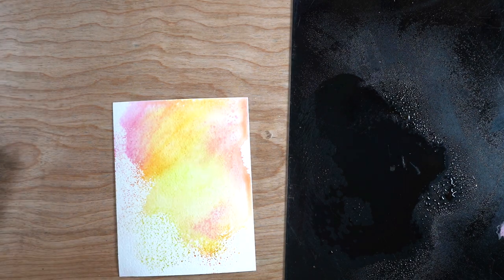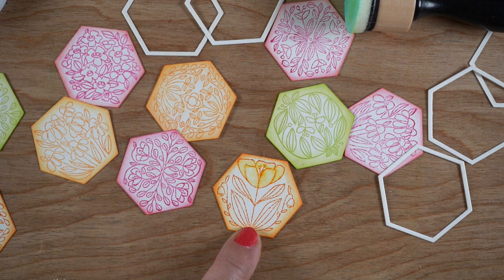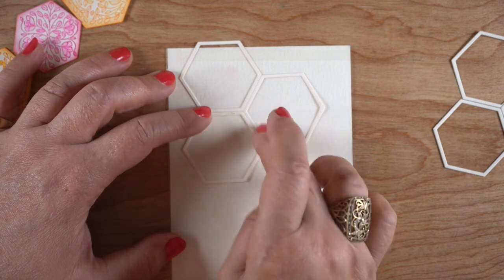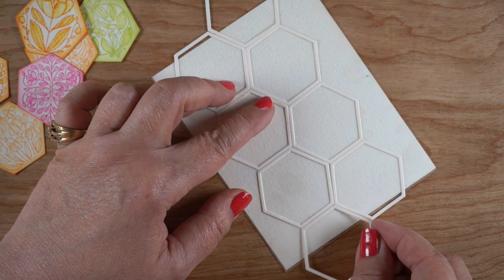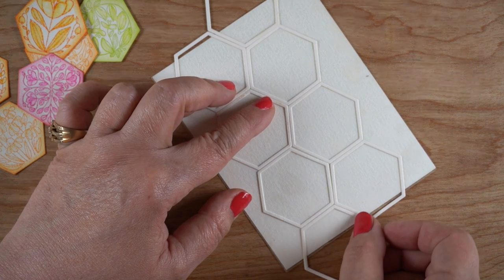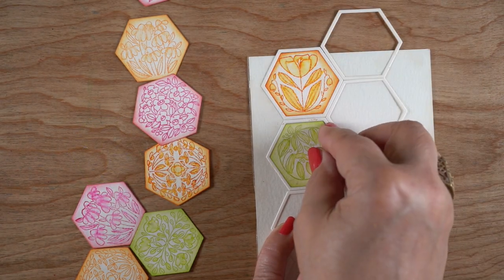Stamped Quilted Hexagon Card - Distress Inks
A pretty little sewing-themed card for a friend starting a new biz. yay for her! Blog post with more info and pinnable images

Scor-tape sheets